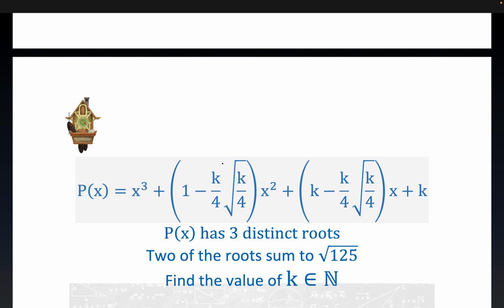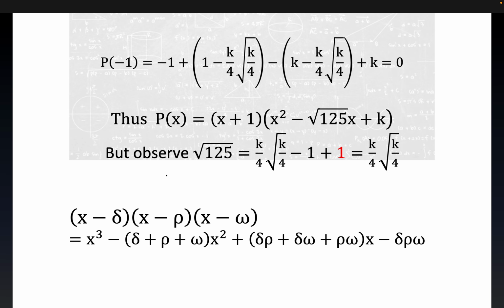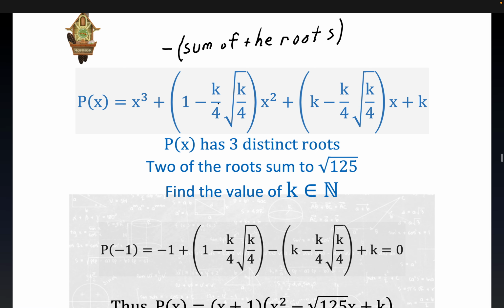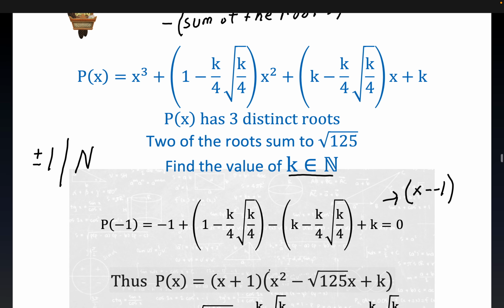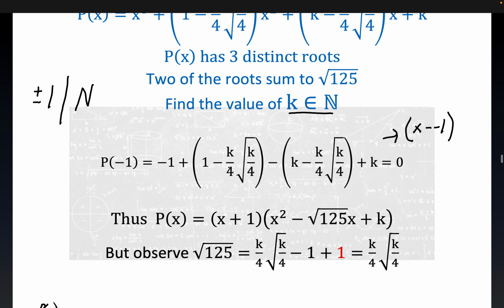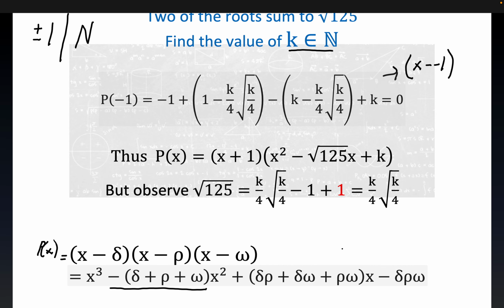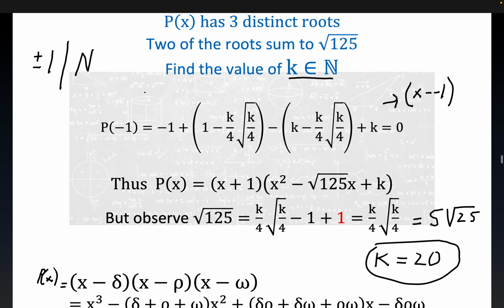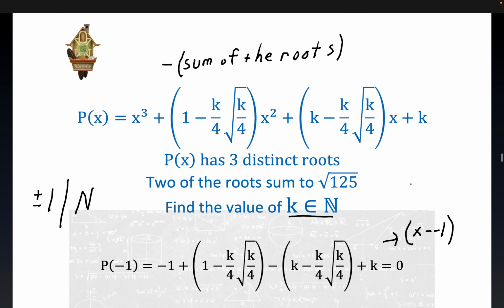P(x)=x^3+(1-k/4 √(k/4)) x^2+(k-k/4 √(k/4))x+kP(x) 3 distinct roots Two of the roots sum to √125 k∈N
Find the value of the natural number k, Tricky Cubic Vieta Problem With Unknown Natural Number Parameter In Each Coefficient of the 3rd degree polynomial. Each coefficient is known to be an elementary symmetric polynomial of the roots. May 2014 musician/mathematician
Kieren MacMillan added much clarity to previous statement at stack exchange. He almost certainly knows about Ginger Man near the university in Houston,Texas USA. Professional educators Benjamin Dickman(significant percentage of Hewitt School teachers go that extra mile for the hard working students to wit Nicole Kuhna,Amy Ballard,Debbie Miller-Vogt,Tammi Glossinger,Jodie Binroth Courtney TESOL certified.,)

Julia Feinberg, Dave L. Renfro treated this topic December 2014 with remarkable clarity and patience. The existence of the term Negligible Set(just call it a set of measure ZERO!) is proof math has an increasing surplus of ill-coined vernacular. Perhaps a negligible set is a subset of a set of measure 0?Iterative algorithm to improve rounding errors developed by Rosendo Monroy-Loperena has application on production side in the petroleum industry.(Especially applicable in chemistry based processing simulations)
The justification for Minus the sum of the roots presenting as the coefficient of x^2 is seen in the following factor expansion:

(x-δ)(x-ρ)(x-ω) = x^3-(δ+ρ+ω) x^2+(δρ+δω+ρω)x-δρω where delta, rho and omega are the zeroes of the polynomial
لاعبو الشطرنج بالقيروان is a chess declaration of love and devotion for mathematics and the sciences if I am not mistaken. They also have an interest in combinatorics as it relates to counting chess positions of interest.
Data scientist jmount magnificently refutes the weak position of the small minds who insist that 0 is a natural number and use that trivial convention to “disprove” much deeper claims and conjectures posited on the positive integers! Dietician Val Sáng(social media handle) utilizes more than just ordinary arithmetic in her profession. Chess player and math student oliverchou LiChess sometimes abandons games with lower rated players trying to protect his rating. Many strong Philippine chess players and Alexandra Eala Tennis fans may be wondering if Alex will share some of her earned Nike advertising revenue with them. Some of her staunchest fans are dirt poor(Sila Kailangan Pera para pamilya), Watch out for that person seated next to you in a Starbucks typing madly away without having purchased SB products. Solid chance he/she is creating Alex Eala Clickbait content.
A must read is the pedagogy advanced by Paul Emerich France regarding the lack of educational value attached to lesson plans. He strikingly points out administrators do NOT read unless there is multiple complaints about an educators incompetence. The fact that Paul denies is teachers are actually subject matter “delivery systems” Math teachers as a group would concur with this view. healthypawnup is a registered LiChess Blitz player and a likely math tutor/teacher. Hopefully teacher can be taught to wit., I have played him 3 time over the years and he has been a "HEALTHY PAWN UP" in our online chess games. I won all three games with more active play and threats to his King while he was defending his "healthy extra pawn"